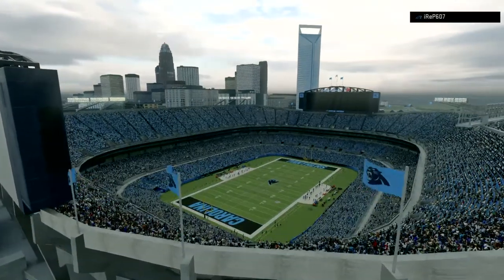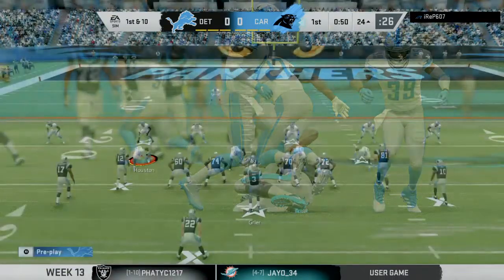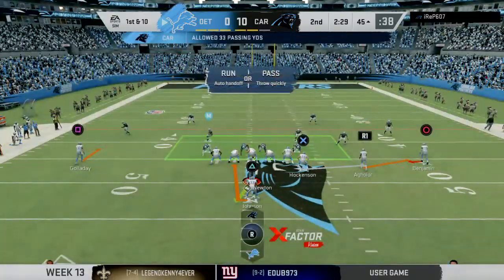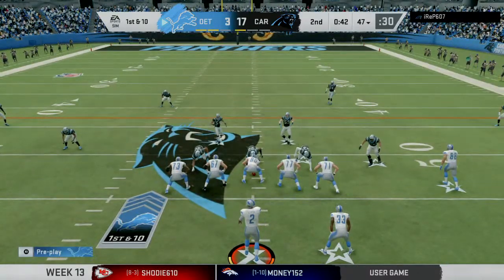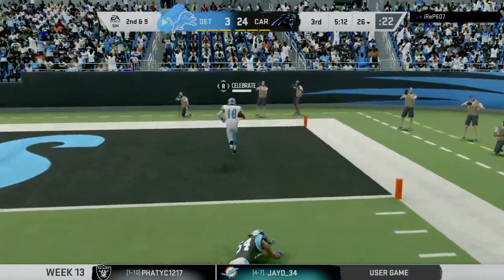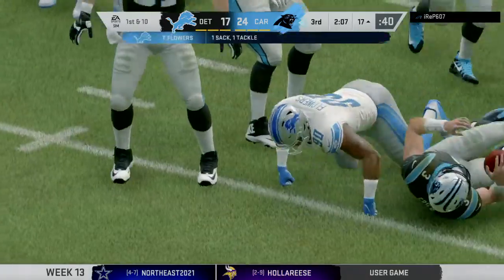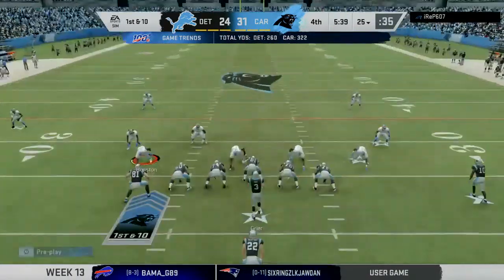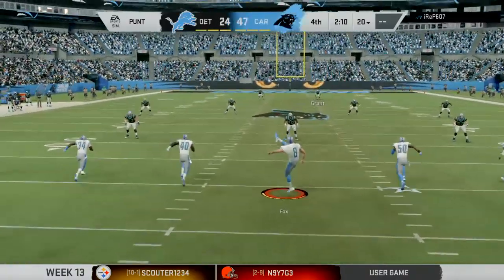MMW Lions vs Panthers